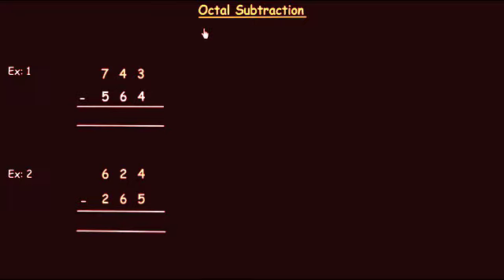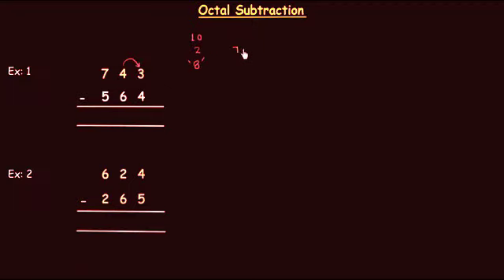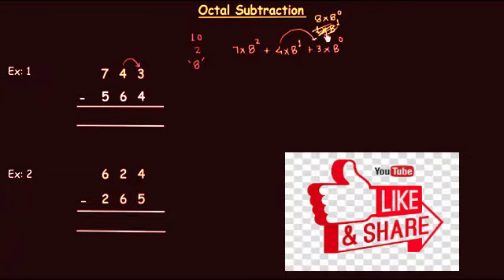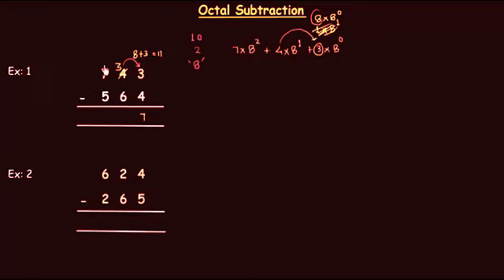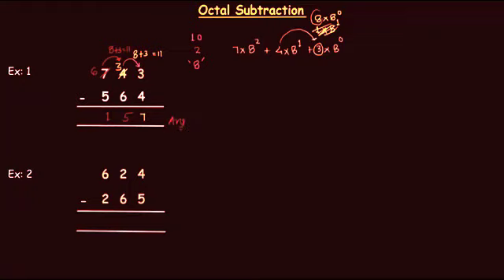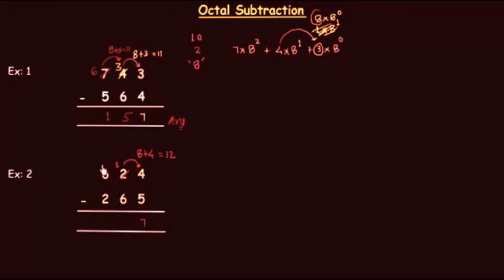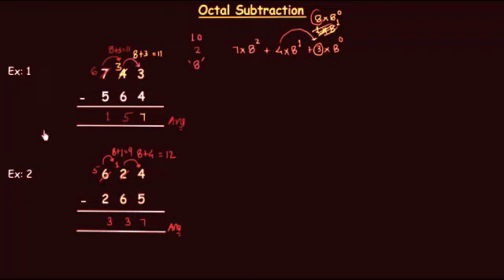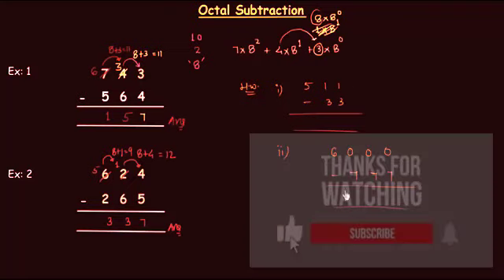DigitalElectronics Octal Subtraction L45